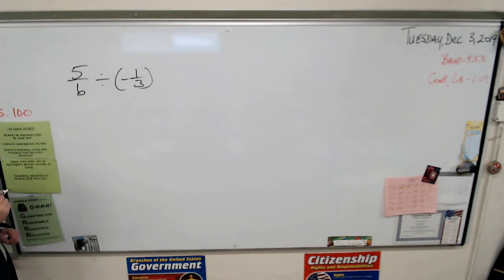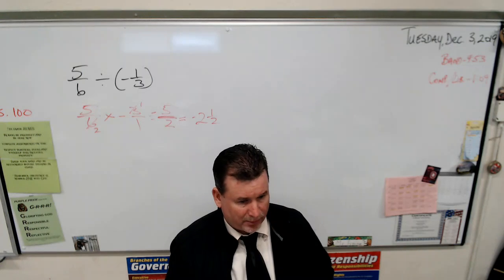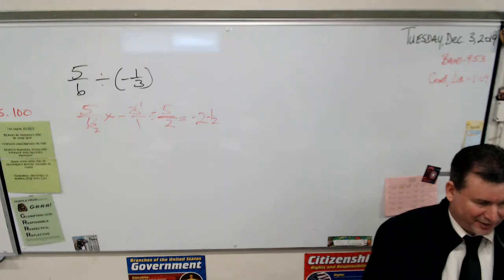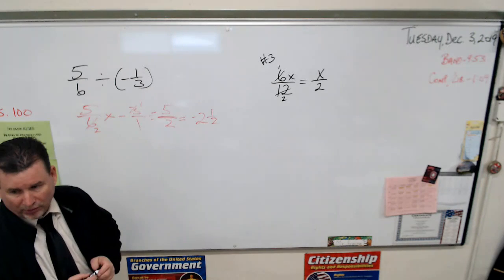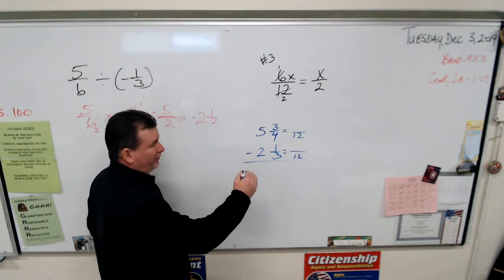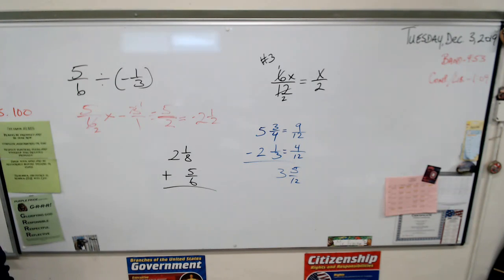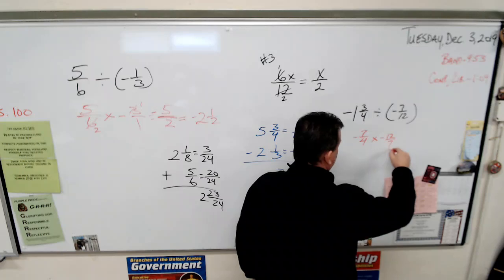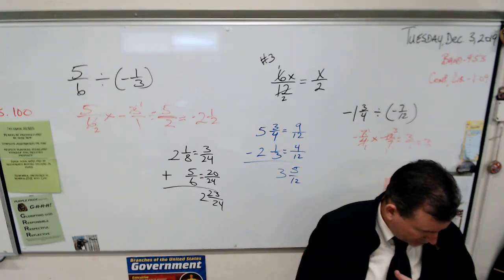Pre-Algebra (Dividing fractions)